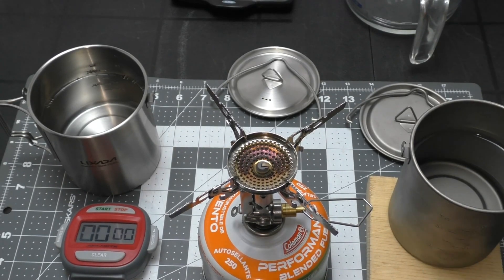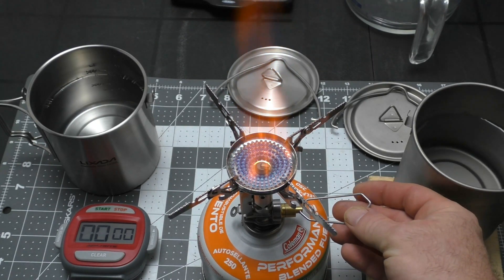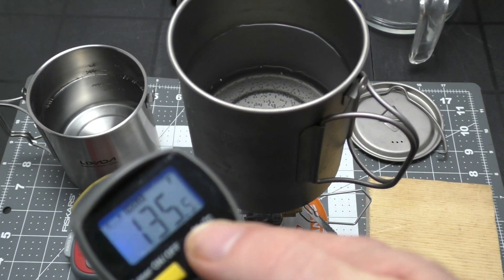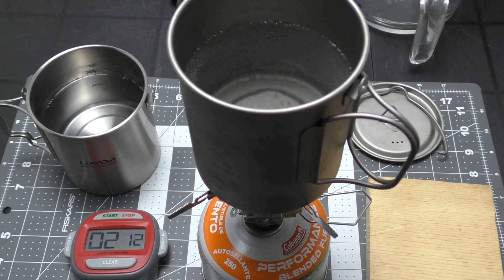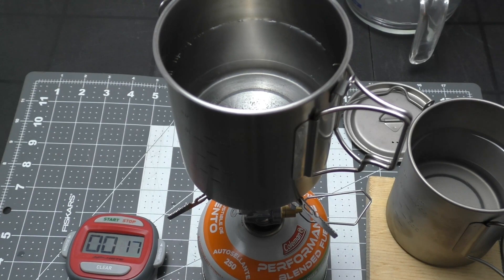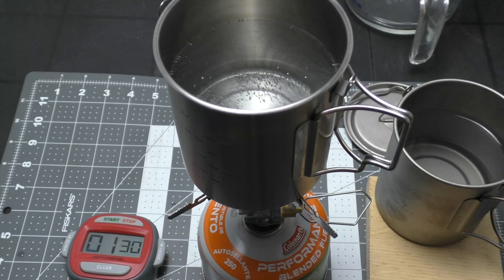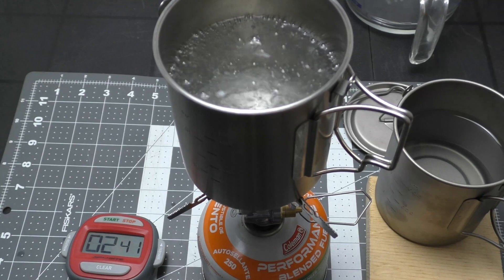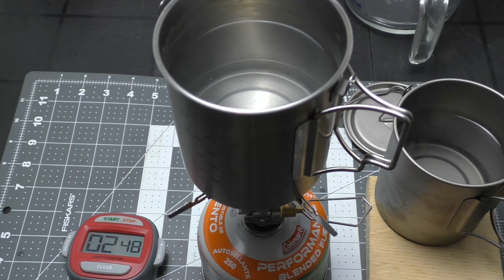Stainless Steel vs Titanium Boil Test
I test two almost identical pots, one titanium one stainless steel. Which will have the best boil time?